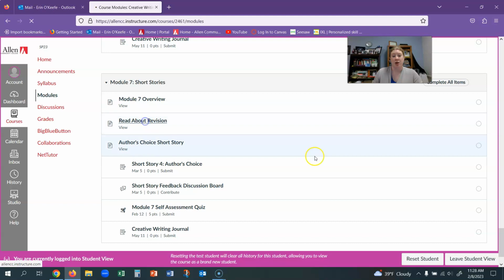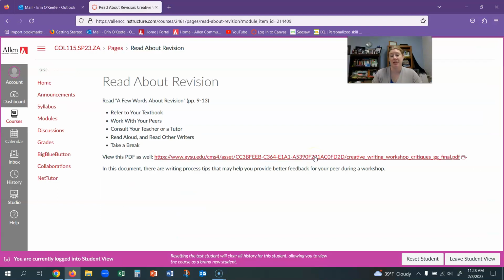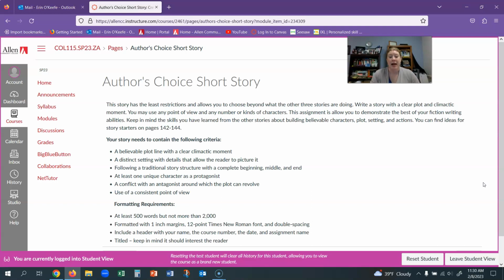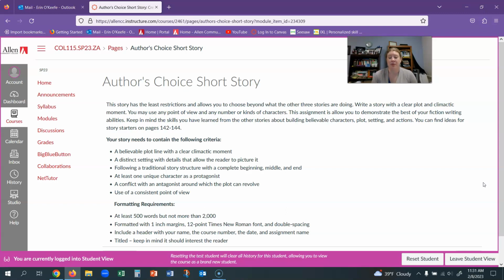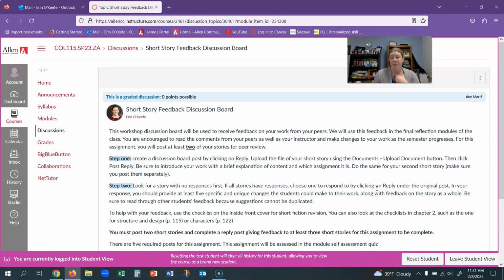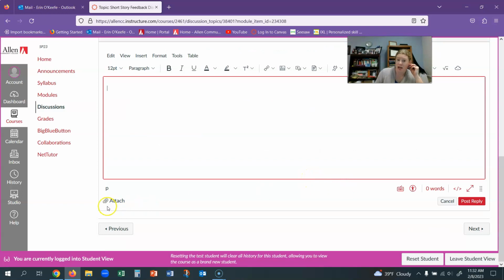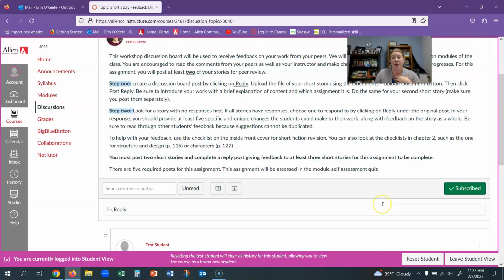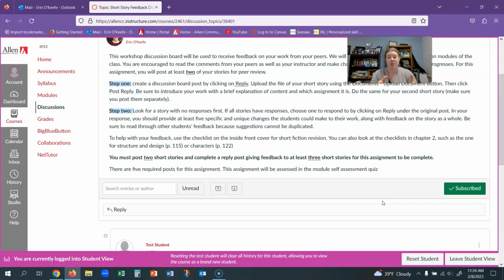COL115 Module 7 Introduction